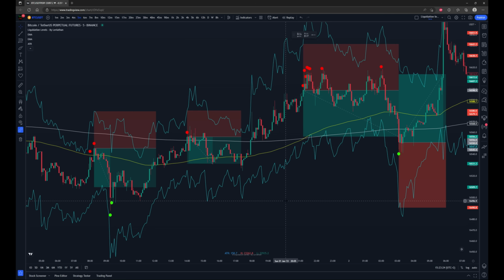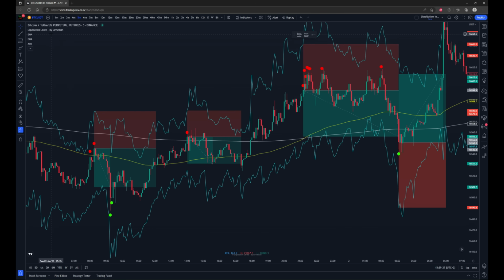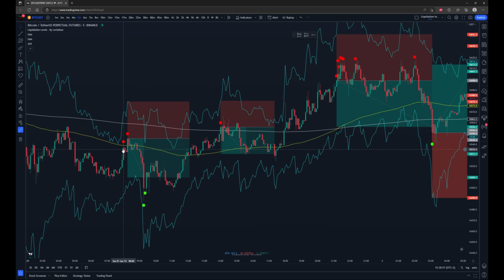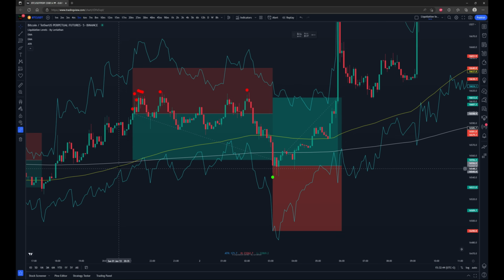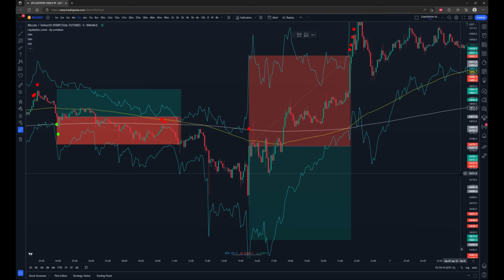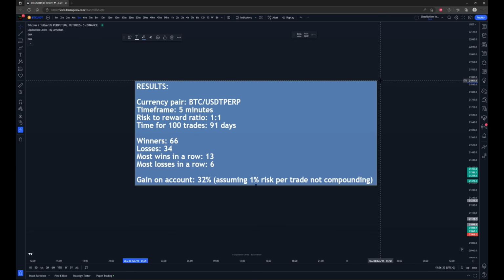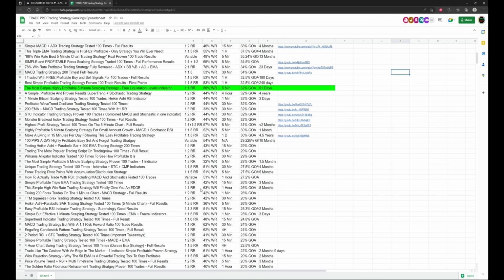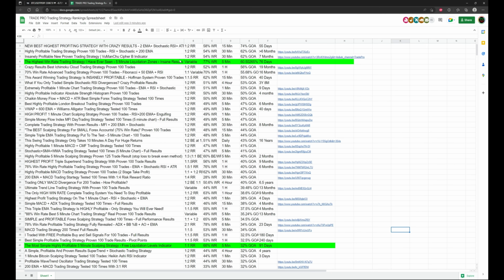The Simplest Highly Profitable 5 Minute Scalping Strategy - Free Liquidation Levels Indicator